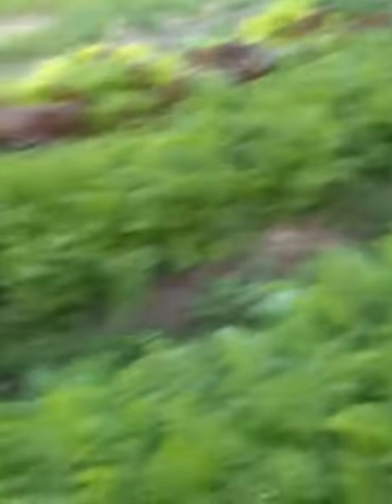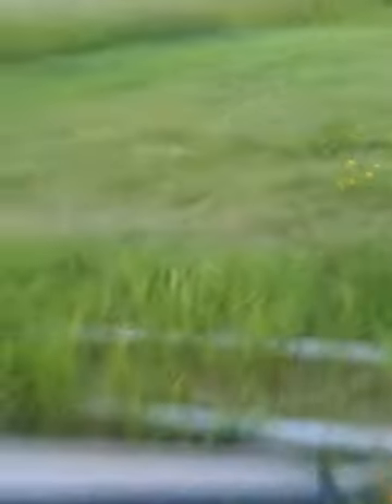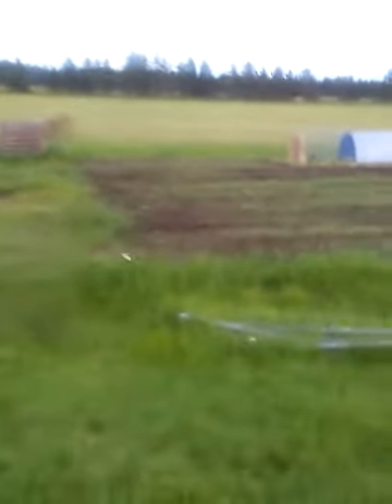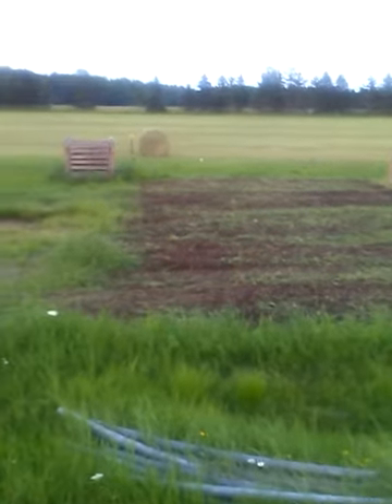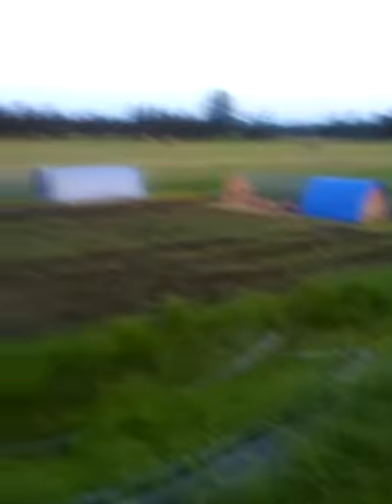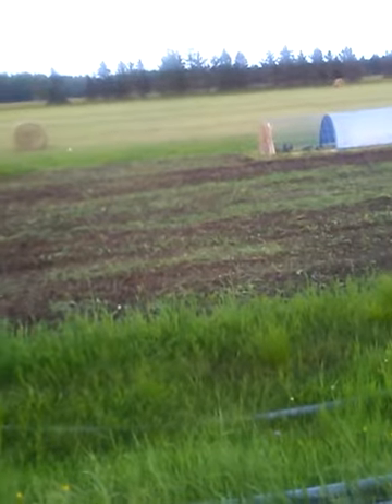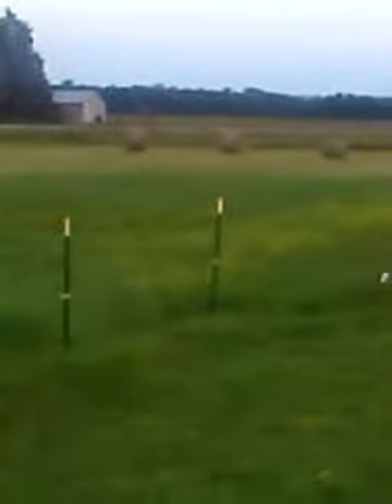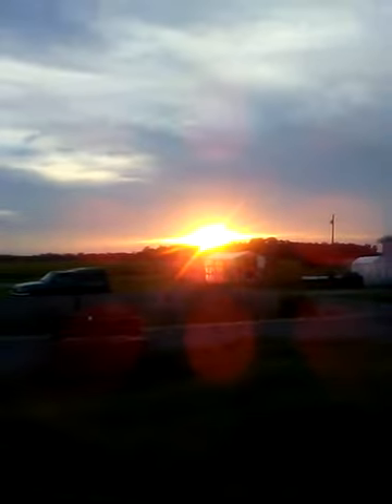August. 1st 2017 at peaceful acred farm. A beautiful sunset!